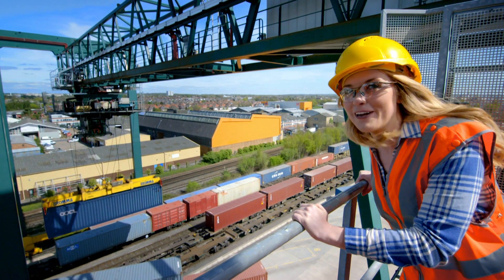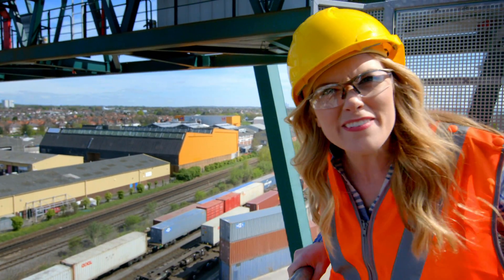CBeebies | Do You Know? | Shipping Containers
Maddie Moate is back with Do You Know? and she's finding out how shipping containers are moved.

Did you know shipping containers weigh around 30 tonnes, which is the same as 20 family cars!